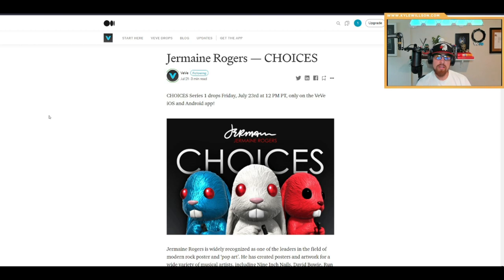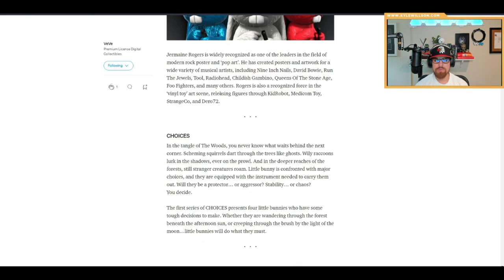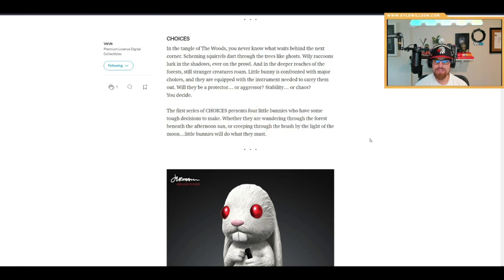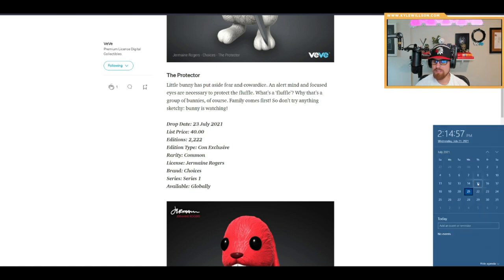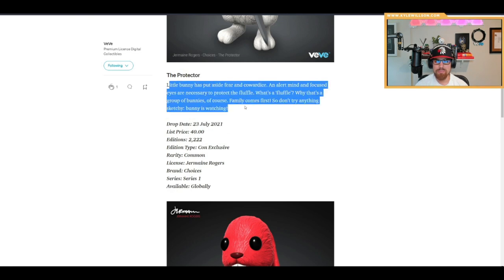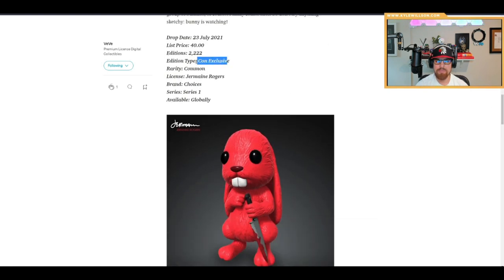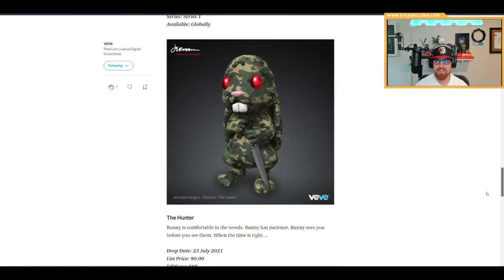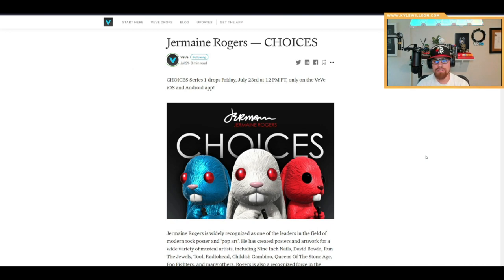JUICY JERMAINE ROGERS CHOICE DROP INFO!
VeVe is a Eco Friendly Premium Digital Collectibles NFT platform is set to go to the moon! Then, shoot past the moon straight to Mars to establish its own NFT VeVe™ collectors community like Ready Player One! In all seriousness Ecomi/VeVe is unlike anything you have ever seen and it is literally one of the coolest NFTs platforms around! Created by the ECOMI team. OMI is set to moon and their VeVe™  app is set to absolutely disrupt the NFT space, gaming space, and augmented reality space (think Pokemon Go or Ready Player One but you own it!).

👾 Follow me on VeVe™ app @kdubb and enter to win a Ultra Rare/Rare collectibles from me! Find out more using the link above.👾